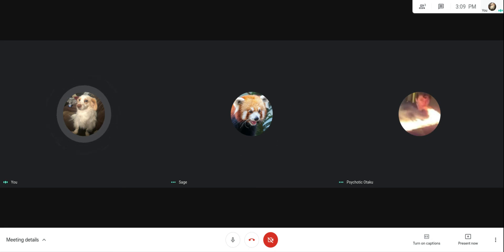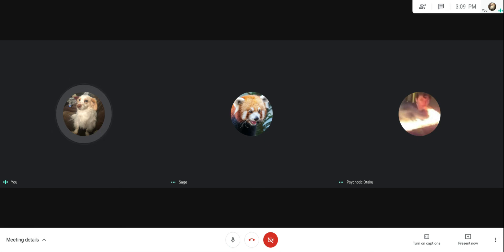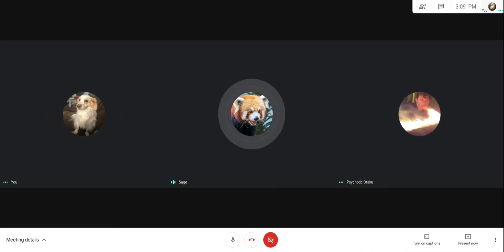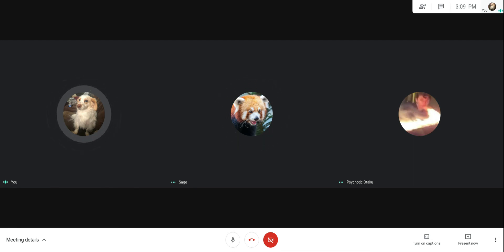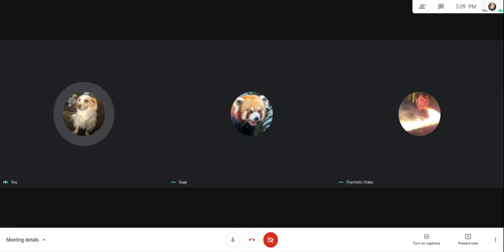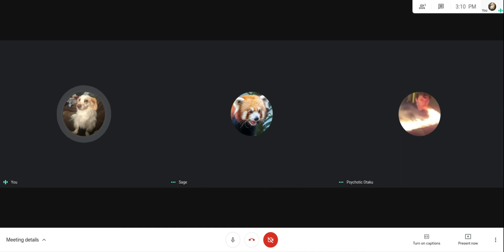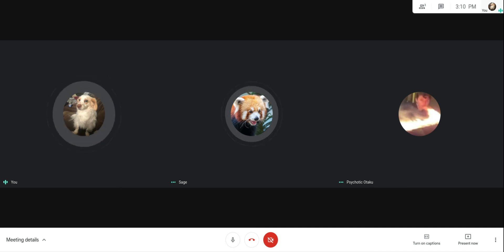HTB ep.4 pt.2 WW1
sorry fellas even more editing problems so for the foreseeable future we are going to have to rely on what deadrec can do we are so sorry. We love you all and have a good day!!!